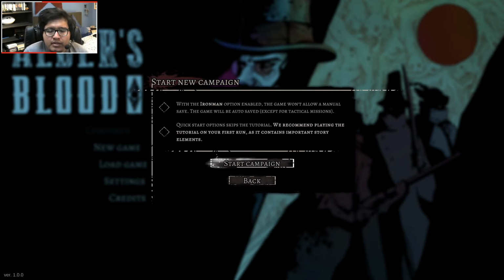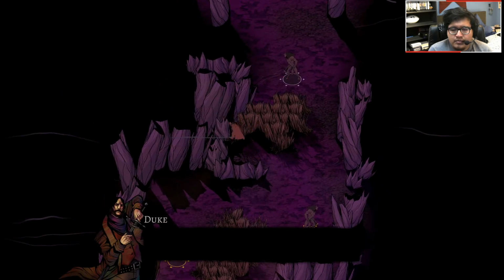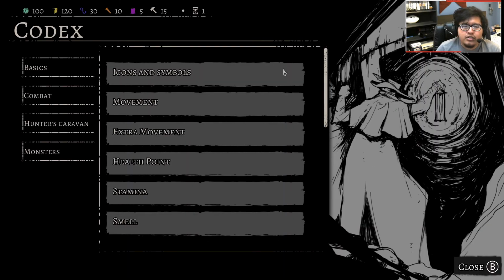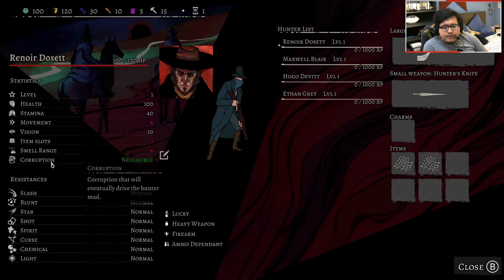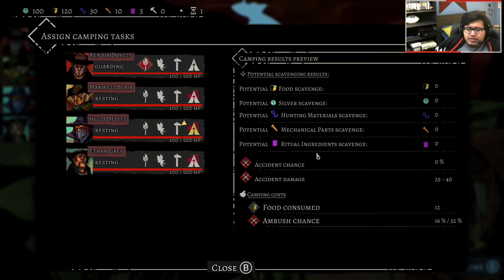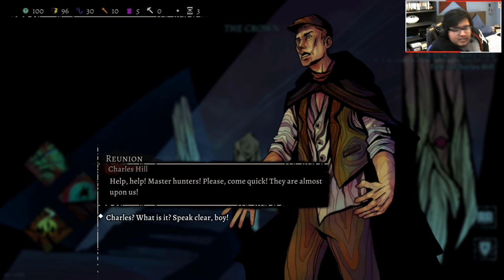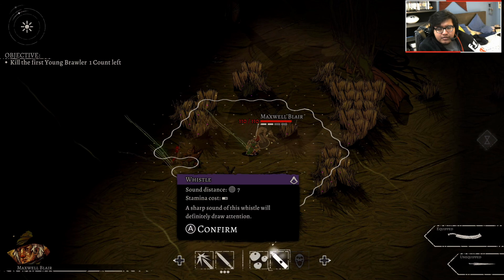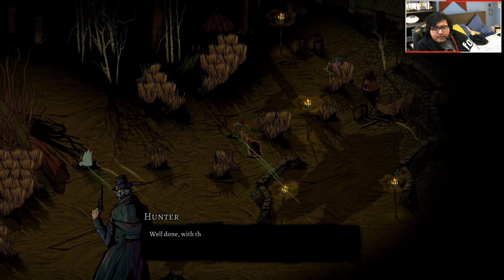LET THE HUNT BEGIN!!! - LET'S PLAY ALDER'S BLOOD (FULL GAME) - PART 1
This game was not on my radar until I saw Inside Gaming’s Weekend Roundup where everything about it grabbed me. It felt like the game reached out from its grim world and grabbed me, coercing me to try and survive this godless world. And I relish the challenge! YOU HEAR ME MONSTERS, I AM HERE TO KICK YOUR YOU DIED (tip: do not make any unnecessary noises)
Social:
Summary:

- God is dead, and it was us - who killed him.       Without God - the world became twisted and has fallen into chaos. Malevolent essence bleeding from his dead carcass, gives birth to inhuman abominations that roam the land - hunting and devouring anything human.〞

- But the God’s death has also sprouted new kind of life: The Hunters.They look like humans, but they are not. They are so much less, and so much more. The meaning of their life is to vanquish the ever growing Darkness and to protect humanity - at all cost.

- Each clan of Hunters has their Chief. You play as one of them. As the Chief - you manage your clan’s camping, shifts, equipment, resources, crafting, trading, travels and most important - the Hunt.

- Hunts are main source of field experience for Hunters under your lead, and reward for a successful Hunt - your funding. Extremely difficult and dangerous, as the spawns of Darkness takes various shapes - each one more deadlier than the other.

- On a Hunt, there is no place for blind bravery or brute force - those will only lead to your end. Instead, the key tactics are stealth, paying attention from where the wind blows, traps, ambushes and swift, accurate strikes. There is no room for mistakes and each - is being paid with life and blood.

- Only carefully threading your actions, strategies and wise management of your scarce resources - does give you a chance of survival.
Then something happened.         An old friend, but with a stranger’s face.       Blind eyes, that saw something they weren't supposed to.    Silence, replaced by whispers.        Whispers, replaced by screams.        And the curtain of this wounded world         ...is about to fall.